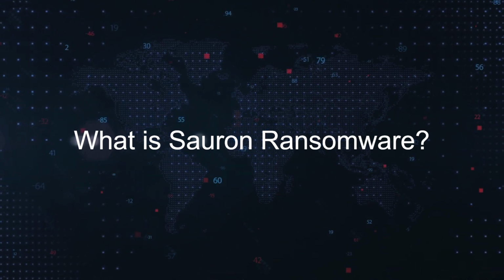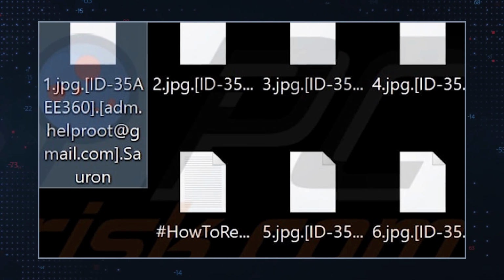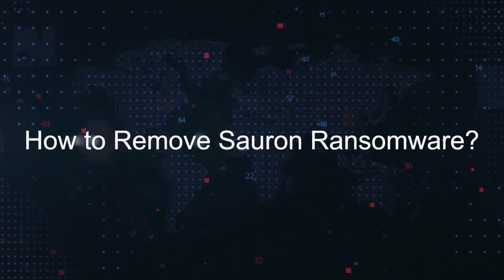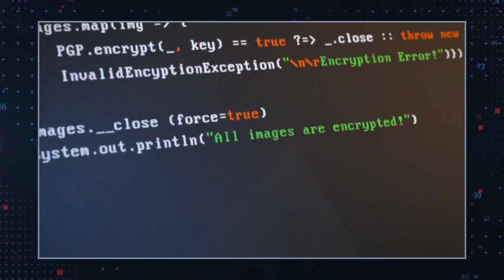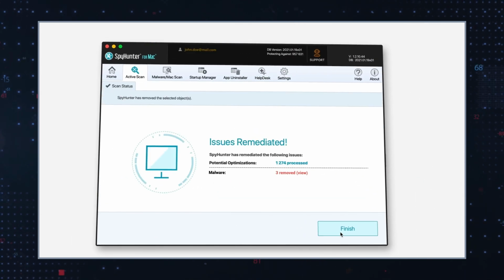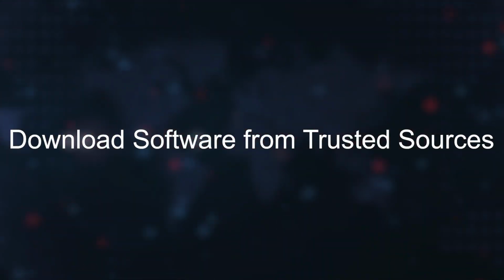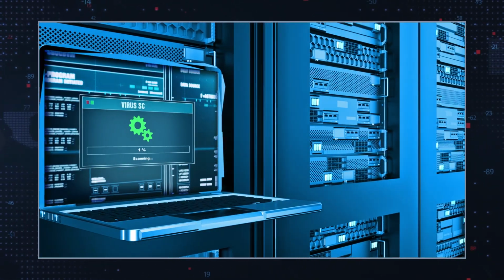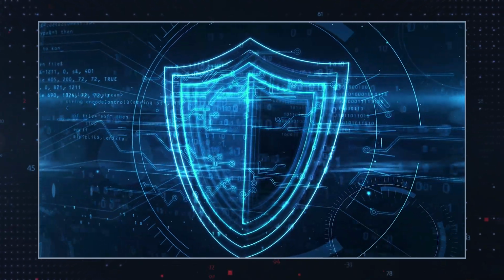TWIM Ep227 Pt2: How To Safely Stop, Detect, and Remove Sauron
Sauron Ransomware Changes Your Desktop Wallpaper and Drops a Ransom Note.

Sauron Ransomware is a dangerous ransomware-type malware designed to encrypt files on infected systems and extort victims for money in exchange for their decryption. This software follows a similar pattern to other ransomware, locking users out of their important data and coercing them into paying large sums of money to restore file access. Understanding how Sauron Ransomware operates, its methods of infection, and the risks it poses can help protect users from falling victim to this devastating threat.